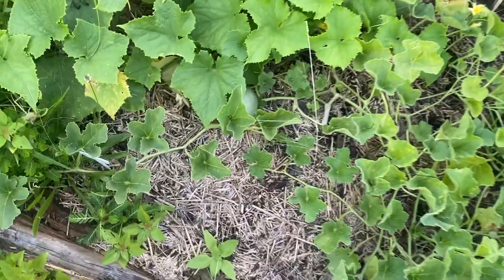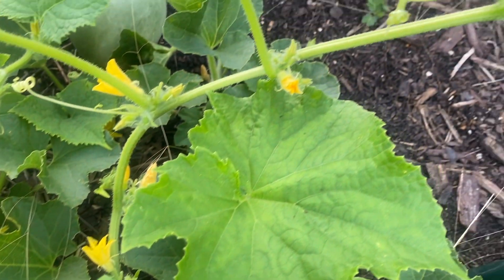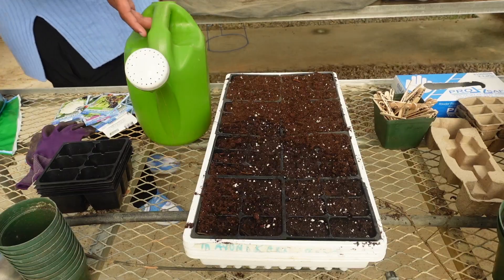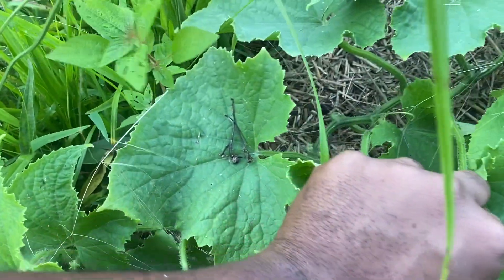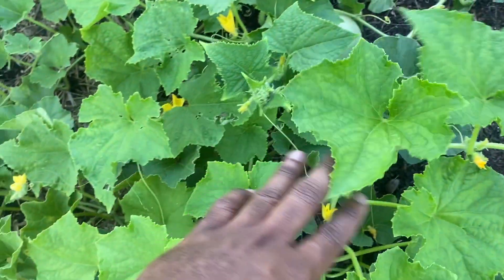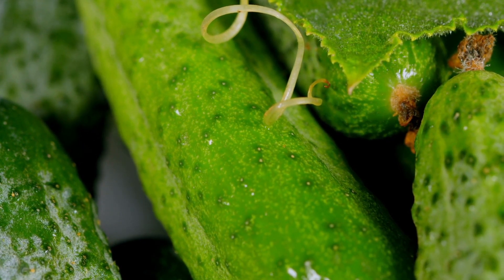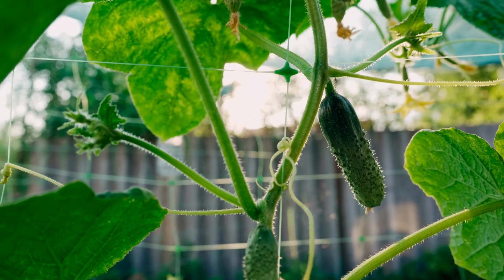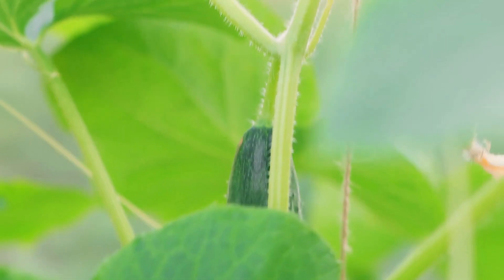Life Cycle: Cucumbers | EBLLC, Inc.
Life Cycles is so important understanding how plants grow, how to take care of them and the process of harvesting and preserving the produce. We welcome you to learn and enjoy this short video. Have you grown cucumbers before?